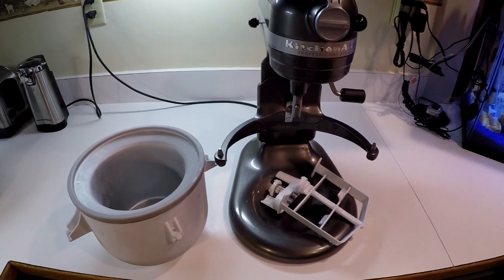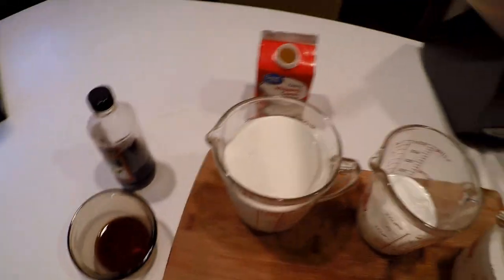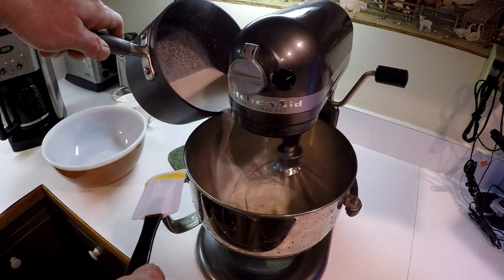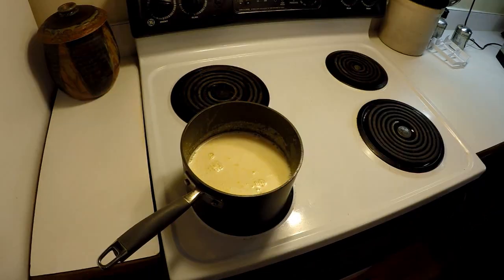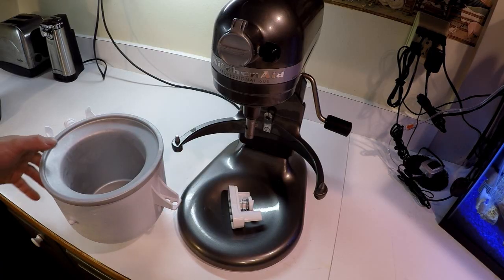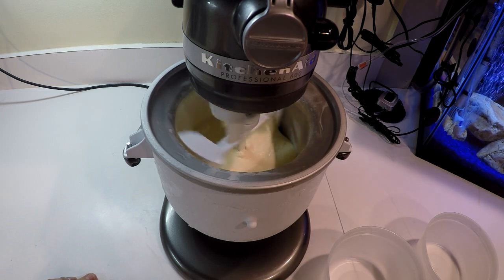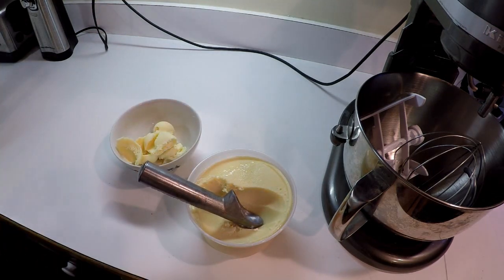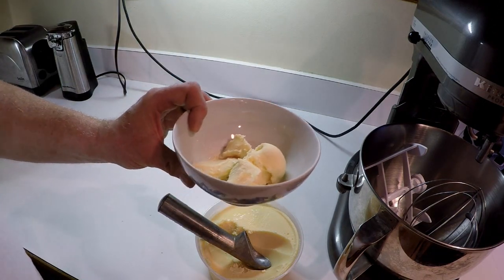How to Make Ice Cream with Kitchenaid Ice Cream Attachment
How to make Homemade Vanilla Ice Cream with the Kitchenaid Ice Cream Attachment. (homemade custard recipe) Below is the links to the Mixer and attachments.
Kitchenaid 600 Series Mixer
Ice Cream Bowl attachment
Kitchenaid attachments
Ice Cream Mixes